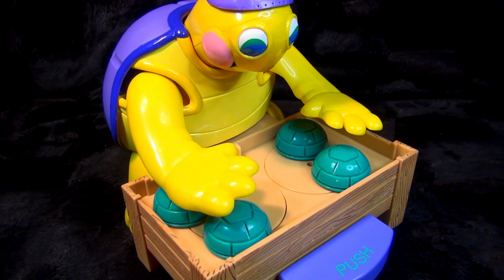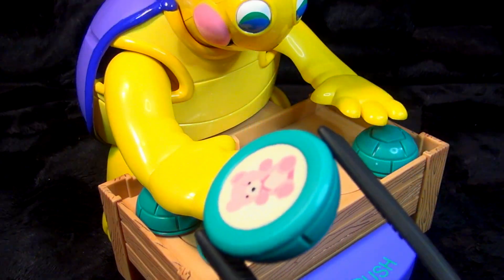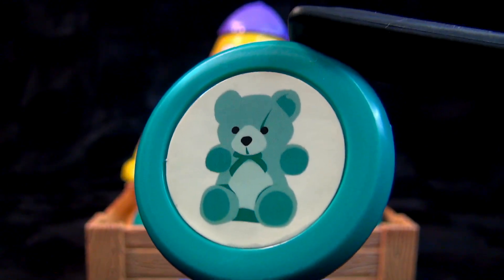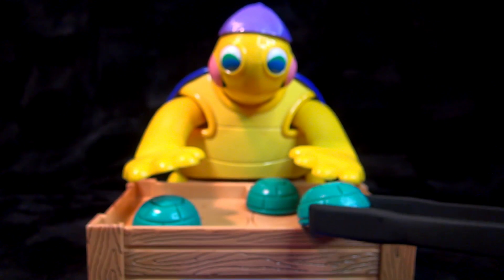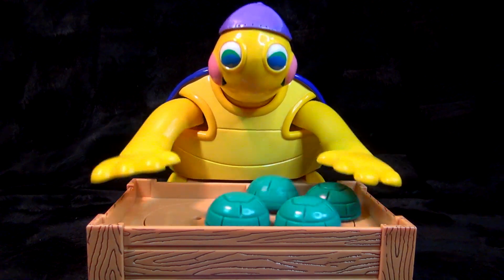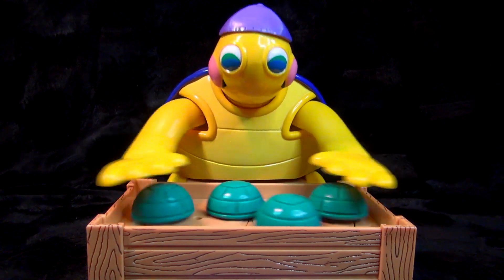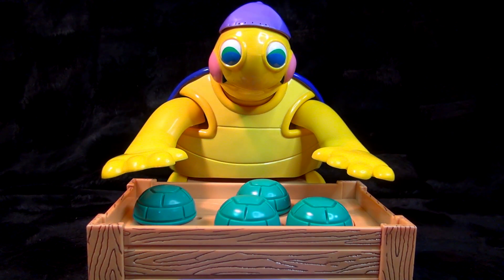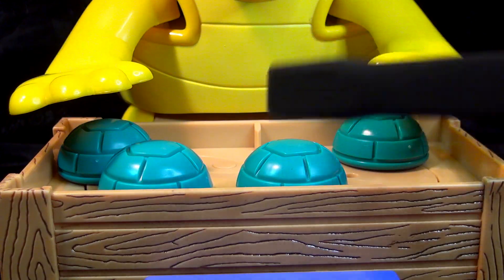【電動トイ】トリッキー トビー タートル スピンマスター カメ 亀 まぜまぜ 縁日 勝負 玩具 ギャンブル spin master tricky toby turtle game 2005 ブラゼ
スピンマスター  トリッキー トビー タートル ２００５年発売、横２４×奥行き２４センチほどのサイズ、甲羅コマ一つ直径４.３センチほど、手前のレバーをプッシュすると亀がシャッフル、ハイハイ、並んでや、今から混ぜるでー、という感じの、どこか縁日の雰囲気を感じさせる一品、まぜまぜしている、後ろ姿が、何となく、野球のキャッチャーみたいにも見えてくる、、

まあ、まだ、人類には、こいつの魅力が伝わり切っていない、というか、私自身が遊び足りていなかった、という事で、またまた、撮影し直してきた、３年ごとの更新で、実は今回で３回目だけど、ようやく、ちゃんと遊んだ感じの動画にもなったかな。混ぜ混ぜした甲羅を、ただ当てるだけで、ゲームとしては、割と簡単なので、これまでは、ただ、混ぜている動きだけに特化した動画だったんだけど、今回は、混ぜ混ぜするだけじゃなく、後半は、大人でも楽しめるように、もっと複雑な遊びも考案して入れておいた。特に７コイン、と私が名付けた遊びは、コインの１つに印をつけておいて、それを探すゲームだけど、甲羅と比べて、重なり合う場合もあるので、７枚ほどの数のコインでも、相当、分かりにくく、ギャンブルのネタとしても、十分、通じるレベルになっている、当たり数を増やす事で、難易度調整も自由自在、他にも同じ印の付いたものを４枚投入し、４つ全てを集める事で、初めて得点になる対戦ゲームとか、色々なアレンジが出来そうな気がしたな、甲羅を使って遊ぶ場合も、大人なら、同時に２つを追うルールにしても、結構、難易度が上がって楽しくなる、という事で、これでもまだ、あまり通じていないようだったら、３年後ぐらいに、また更新しに戻ってくるかも、亀の産卵のようにな、、

ところで、ベトナムに、最近、巨大なカメの水族館が出来た、思わず中に入りたくなるようなデザインになっている。でも、中にはカメはいないらしい、と、ここには、カメの話しかない、、